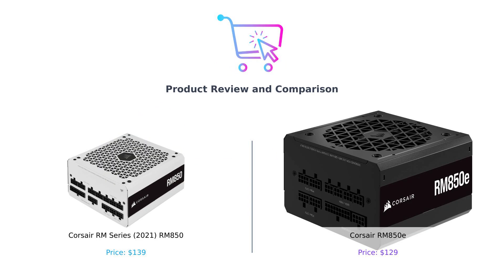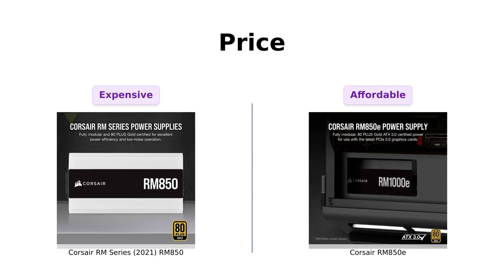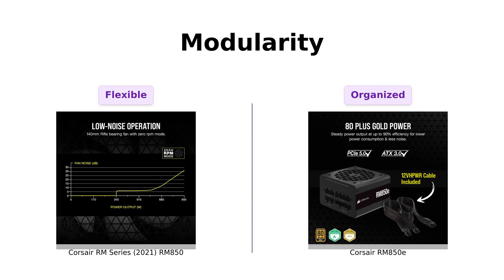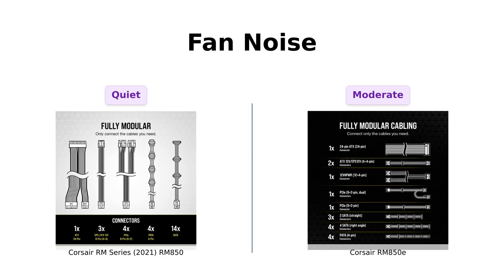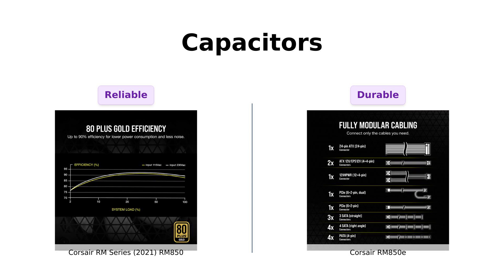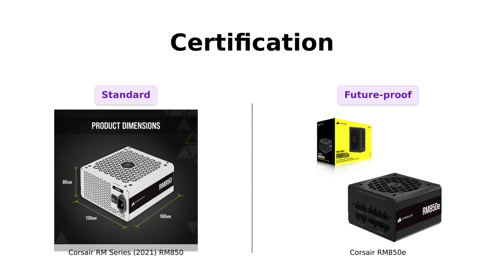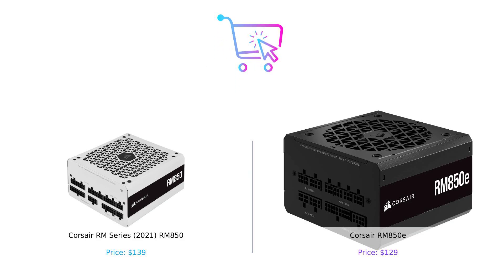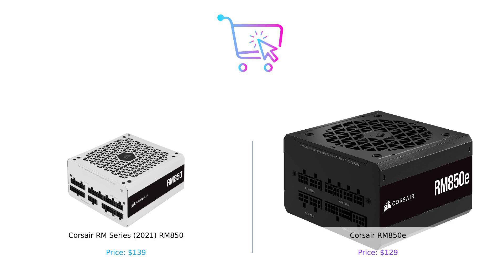Corsair RM Series 2021 vs RM850e 2023 🔥 Which Power Supply is Better?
In this video, we compare the Corsair RM Series (2021) White RM850 850W 80 Plus Gold Certified Fully Modular Power Supply and the Corsair RM850e (2023) low-noise Fully Modular Power Supply!🔌💻

Discover the differences, features, and performance of these two power supplies to help you make an informed decision for your setup!💡🔊